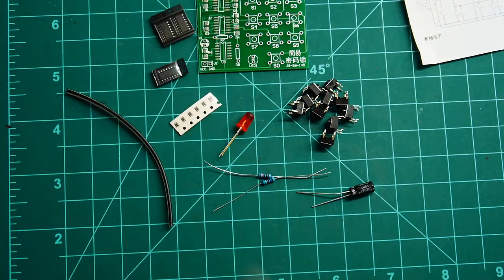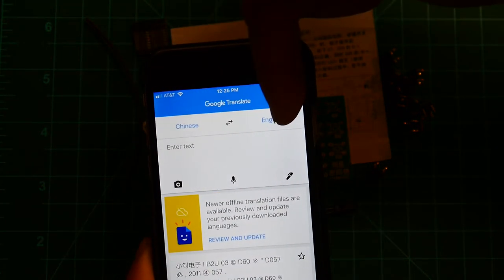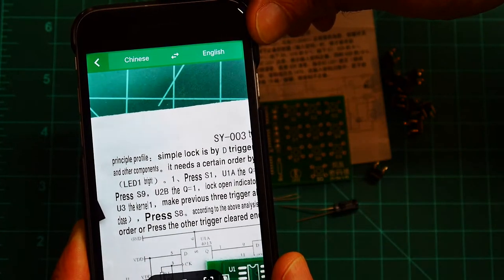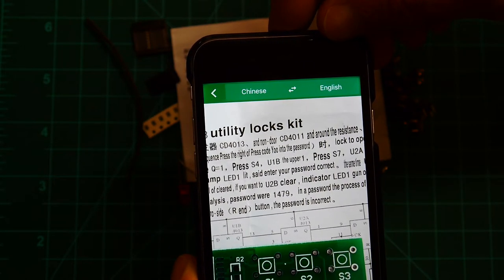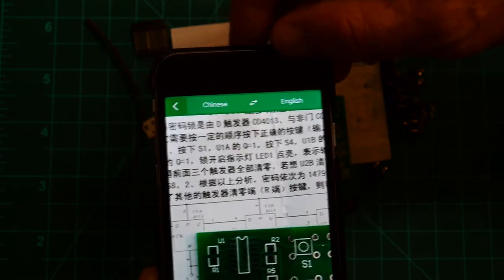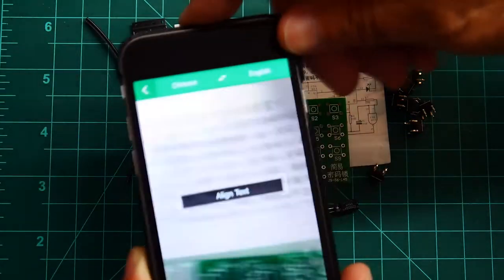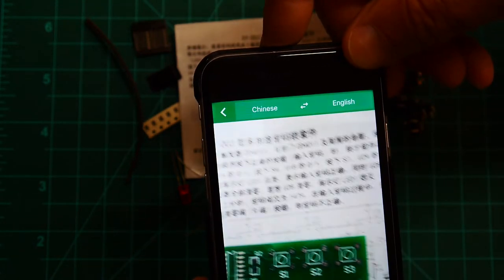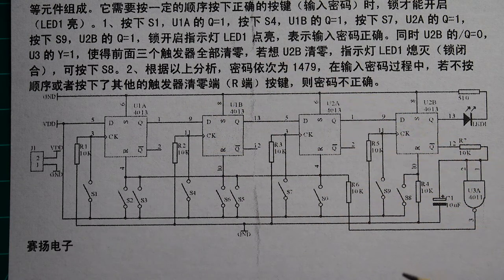#190 electronic lock kit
episode 190
building an electronic 4 digit lock kit off ebay